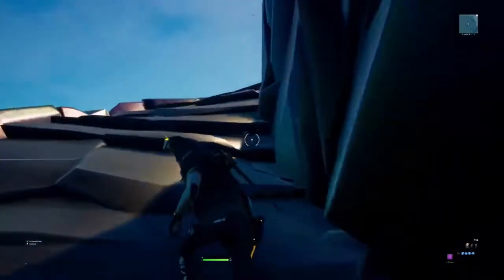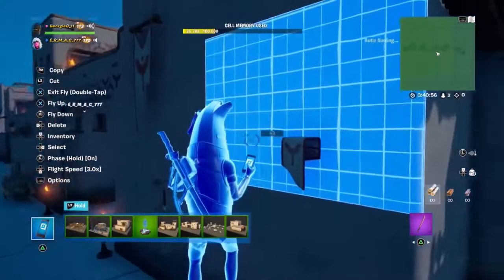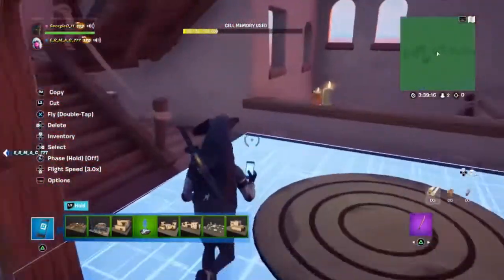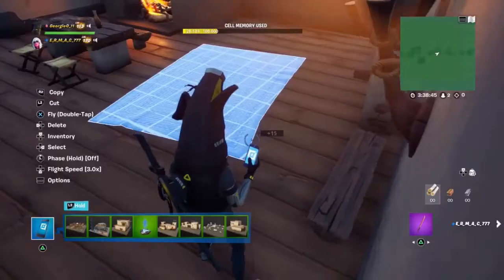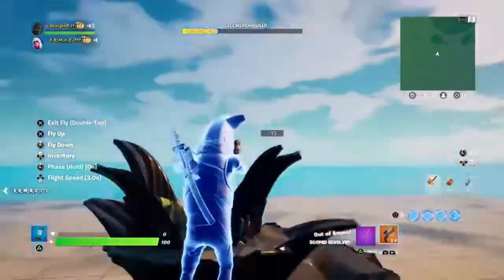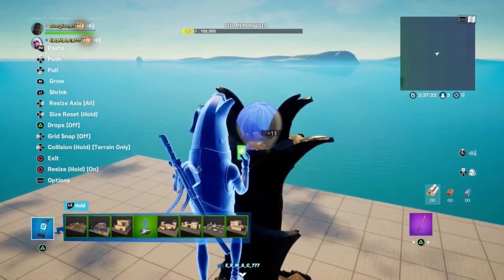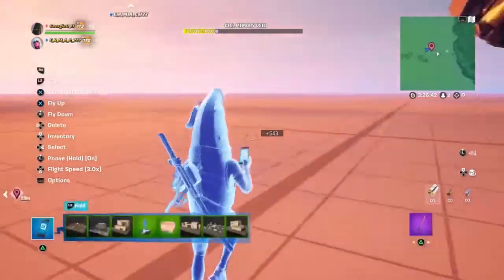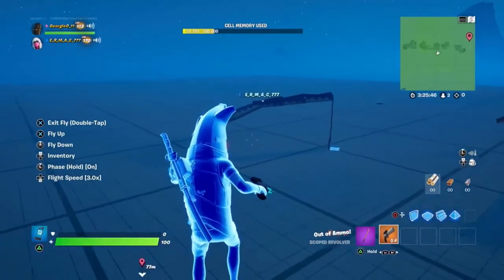Reviewing￼ to the new spire Gallery￼